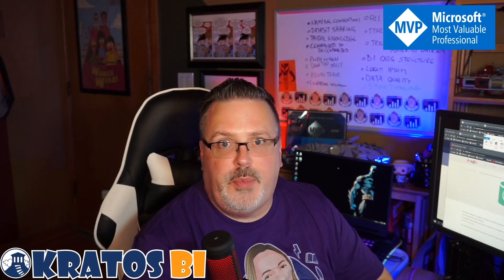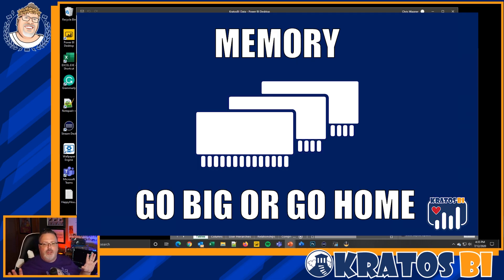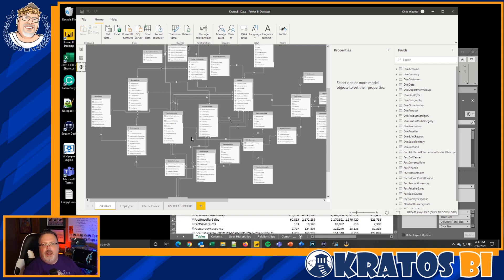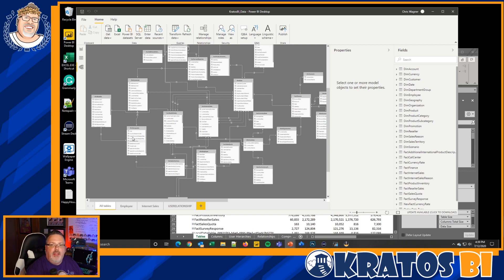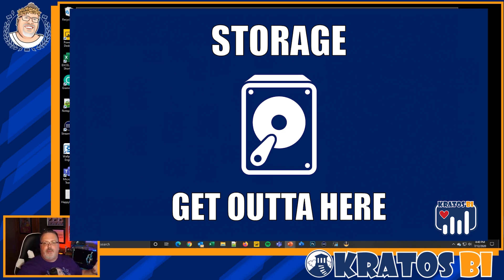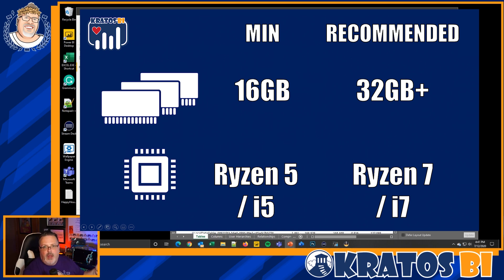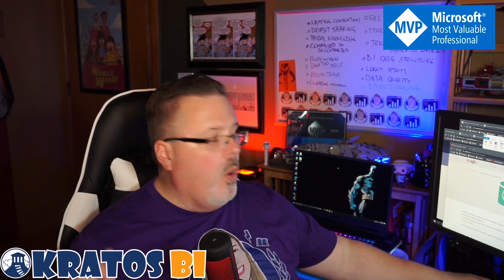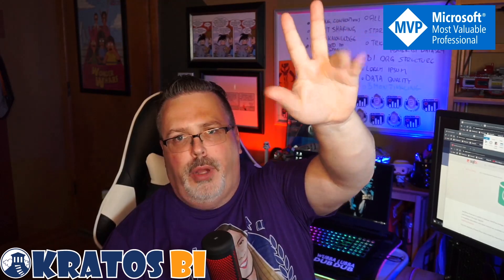Power BI Desktop Specs Part 1 - The Basics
SUMMARY
This video goes over the recommended hardware specifications for Power BI and more importantly, WHY you need these resources.

MERCH!@!@!

Recommended  Books

Definitive Guide to DAX
Supercharege Power BI